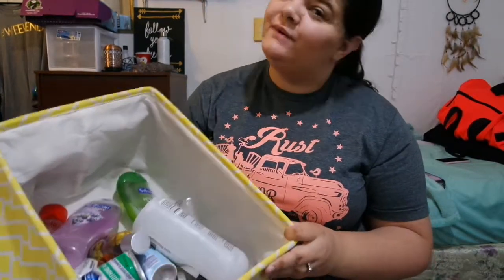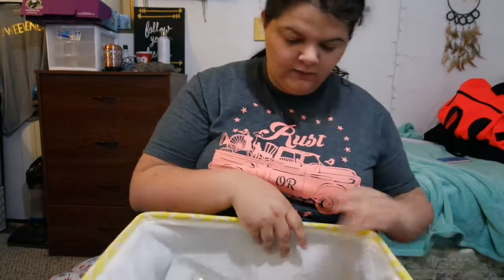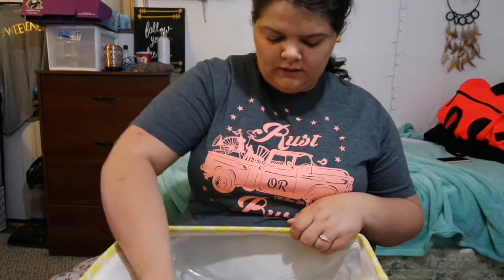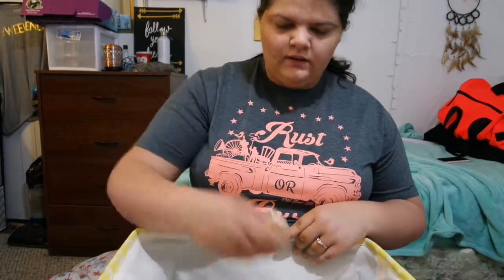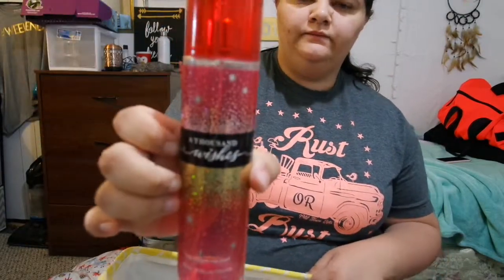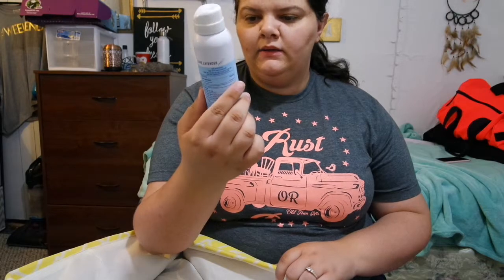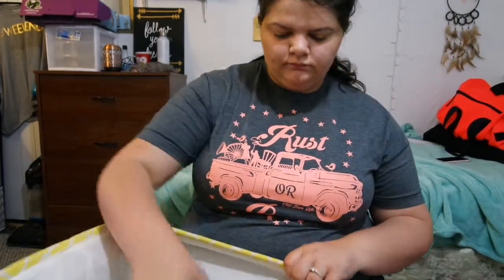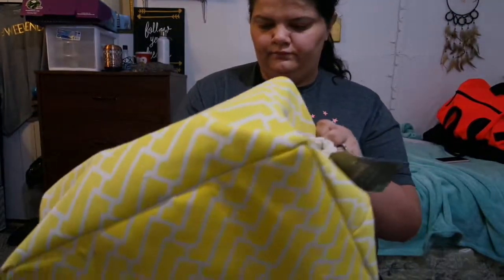EMPTIES #3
Instagram olivialovesbeauty
snapchat olivialovesyt
Pinterest paigerocker